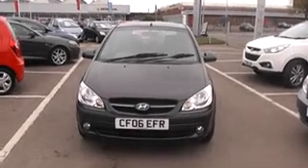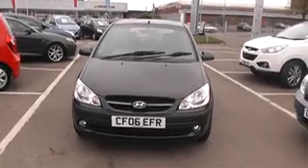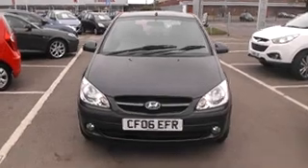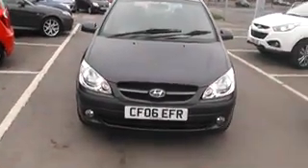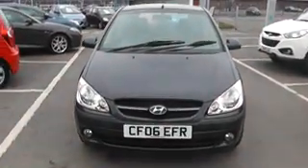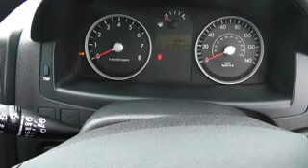HYUNDAI GETZ CF06EFR WESSEX PENARTH RD CARDIFF